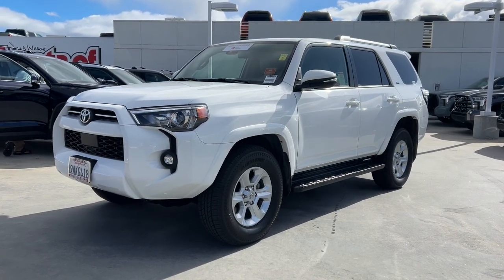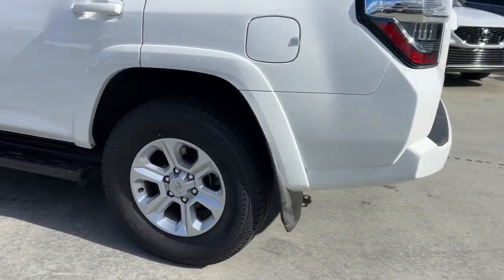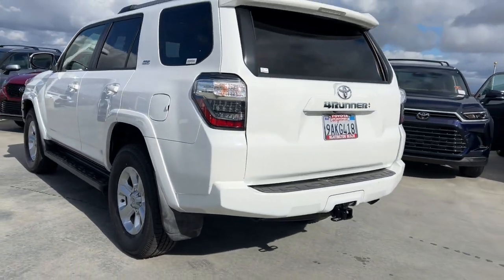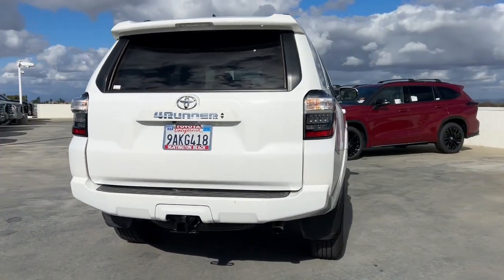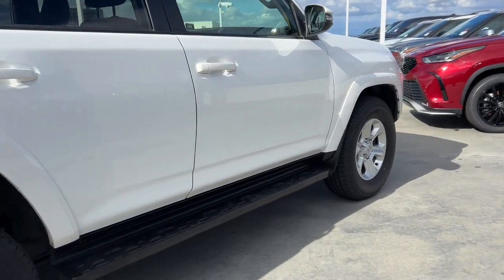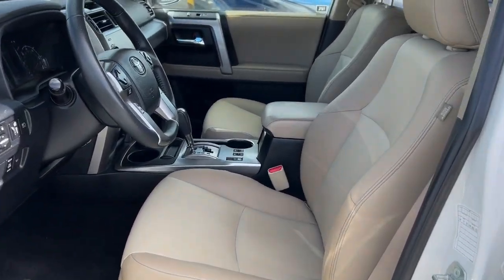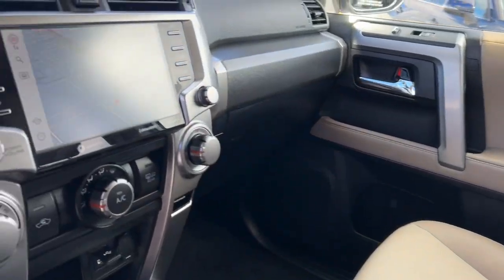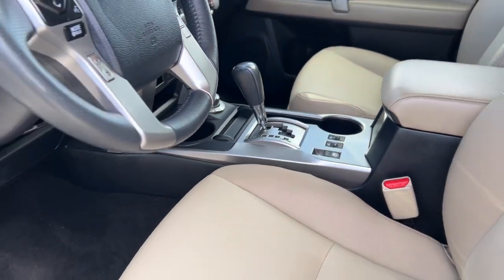2022 Toyota 4Runner Westminster, Costa Mesa, Garden Grove, Long Beach, Huntington Beach, CA 000P2185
JTENU5JR8N6044557 White Used 2022 Toyota 4Runner SR5 Premium available in Huntington Beach, California at Toyota of Huntington Beach. Servicing the Costa Mesa, Garden Grove, Long Beach, Huntington Beach, CA area.

Looks and runs great. Good tires and brakes. Engine and transmission run smooth. Damage free. Immaculate inside and out. FREE CARFAX! We have great interest rate and financing for ALL credit situations.. White 2022 Toyota 4Runner SR5 Premium 4WD 5-Speed with ECT 4.0L V6 DOHC 24V 4WD Sand Beige Artificial Leather.Odometer is 786 miles below market average!Toyota Gold Certified Details:* Transferable Warranty* Roadside Assistance* Limited Comprehensive Warranty: 12 Month/12000 Mile (whichever comes first) from certified purchase date. Roadside Assistance for 7 Year / 100000 Mile* 160 Point Inspection* Warranty Deductible: $0* Vehicle History* Powertrain Limited Warranty: 84 Month/100000 Mile (whichever comes first) from TCUV purchase date* Limited Warranty: 12 Month/12000 Mile Limited Comprehensive Warranty: 12 Month/12000 Mile (whichever comes first) from certified purchase date. Roadside Assistance for 7 Year / 100000 Mile. Standard New-Car Financing Rates Available. Warranty honored at over 1400 Toyota dealers in the continental U.S. & Canada. Trade-ins accepted. Trouble-free handling of your transaction including DMV paperwork.WHY BUY at the BEACH? Our customers are our most valuable asset. If you are already a customer welcome back. If you are new to Toyota of Huntington Beach we would like to convince you to join the ranks of satisfied Toyota of Huntington Beach customers. Financing for all situations. Great rates available. GREAT rates for good credit. Financing for ALL credit situations. BK ok. Low score OK. (See dealer for details.) Se Hablamos Espanol. Marticular OK.